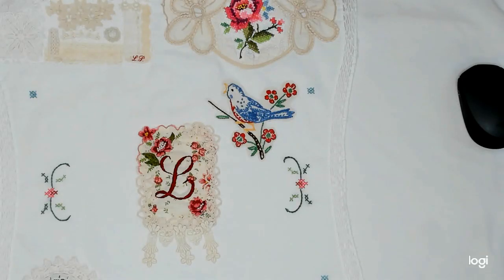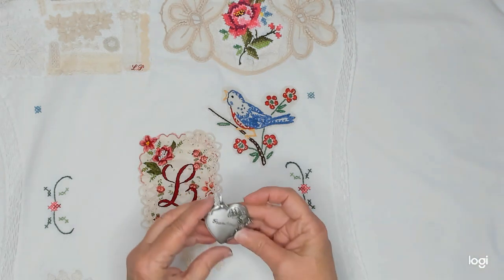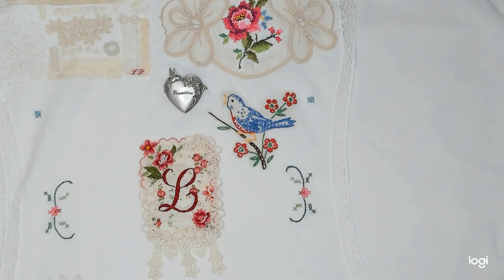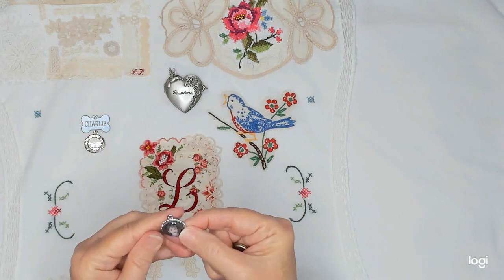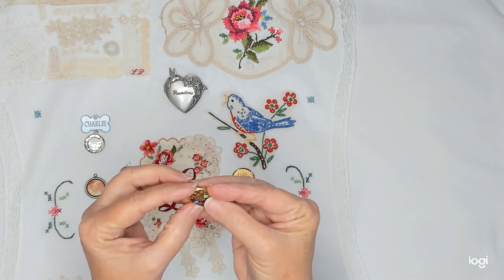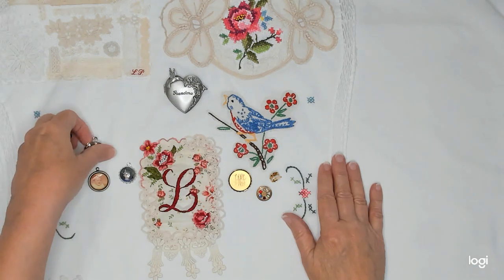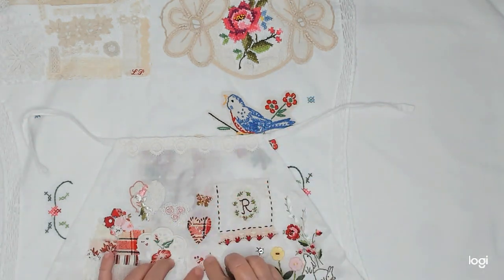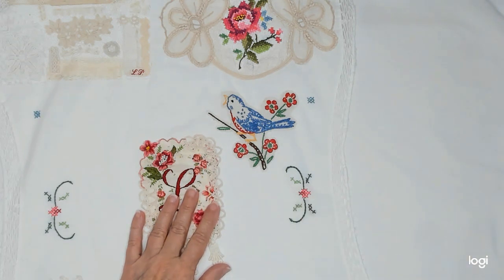roxysjournalofstitchery Vol. 4 Pt. 1 Found Objects